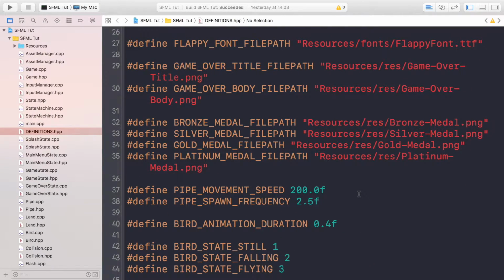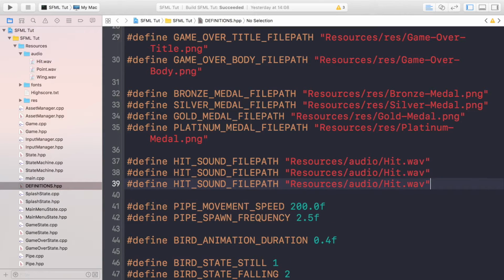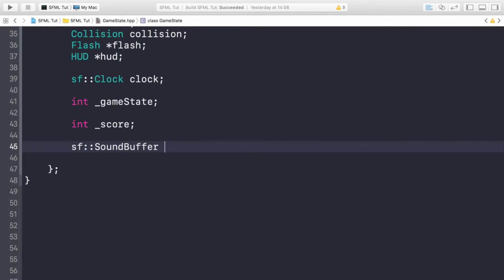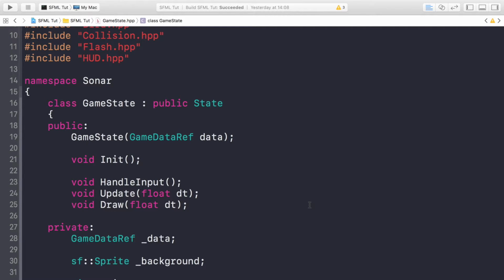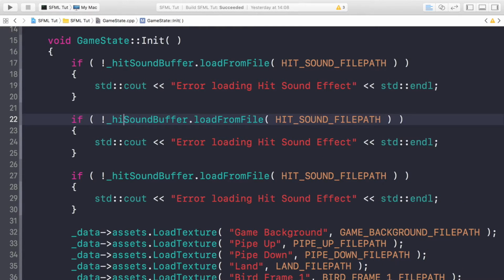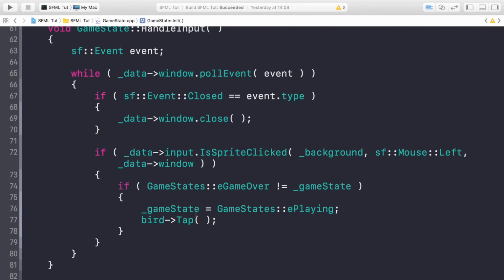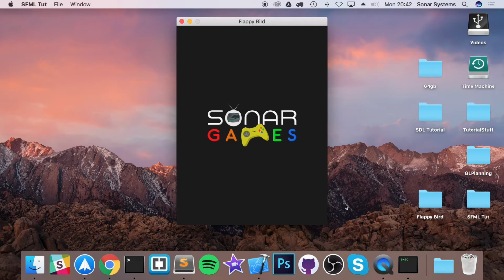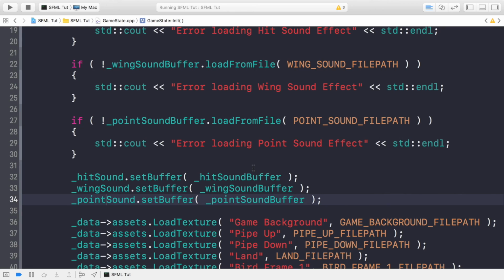Flappy Bird SFML C++ [EXTRAS] - Sound Effects